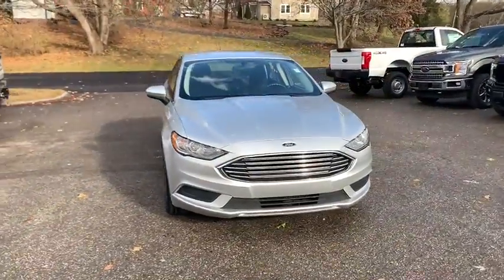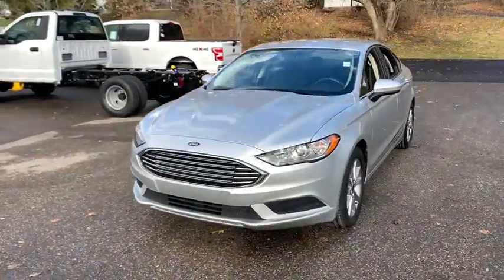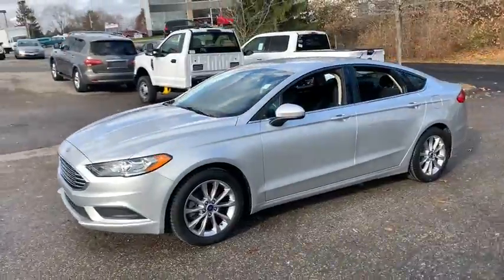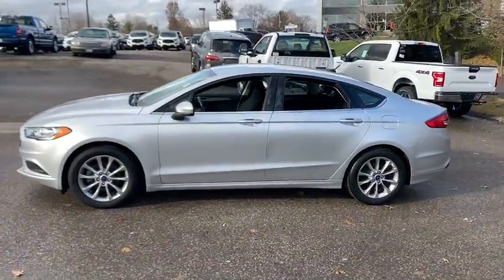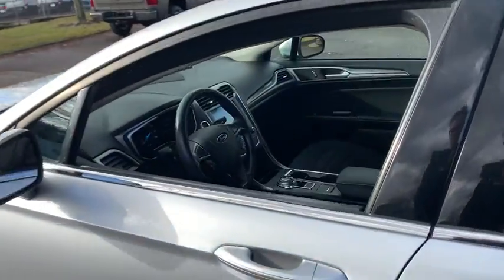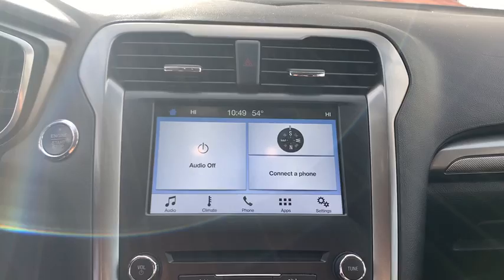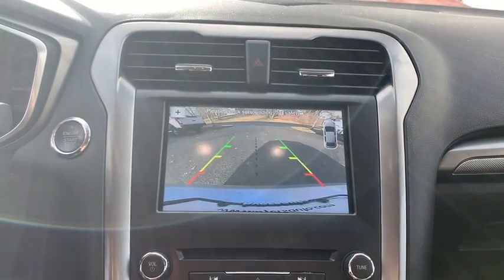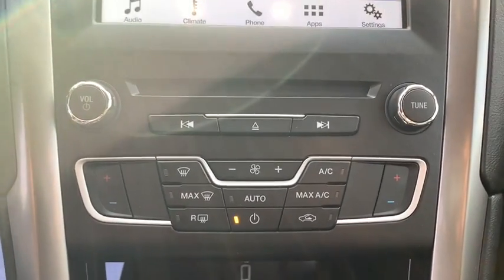2017 Ford Fusion Columbus, Delaware, Powell, Marion, Sunbury OH F94729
Ingot Silver Used 2017 Ford Fusion available in Delaware, Ohio at Byers Ford. Servicing the Columbus, Powell, Marion, Sunbury, OH area.

Byers Ford
1101 Columbus Pike

This Ford Fusion has many features and is well equipped including, *** TOP PERCEIVED VALUE of Tech Features, ACCIDENT FREE CARFAX, 6-Speed Automatic, Dual-Zone Electronic Automatic Temperature Control, Equipment Group 200A, Fusion SE Technology Package, SYNC 3 Communications & Entertainment System. Recent Arrival! Certified. 2017 Ford Fusion SE CARFAX One-Owner.brbrOdometer is 1028 miles below market average! 23/34 City/Highway MPGbrbrFord Certified Pre-Owned Details: *brbr * Transferable Warrantybr * Includes Rental Car and Trip Interruption Reimbursementbr * Warranty Deductible: $100br * Roadside Assistancebr * Powertrain Limited Warranty: 84 Month/100,000 Mile (whichever comes first) from original in-service datebr * 172 Point Inspectionbr * Limited Warranty: 12 Month/12,000 Mile (whichever comes first) after new car warranty expires or from certified purchase datebr * Vehicle HistorybrbrAwards:br * 2017 KBB.com 10 Best Sedans Under $25,000 * 2017 KBB.com 10 Most Awarded Brands * 2017 KBB.com Brand Image AwardsbrByers Auto is family owned and operated and has been serving Central Ohio in the automotive industry since 1897. Stop by our dealership on Columbus Pike in Delaware. We have a committed and knowledgeable staff that will help you with your automotive needs. Price does not include tax, title, and document fees. **Online pricing may require Ford Motor Credit financing and other stipulations to be met.